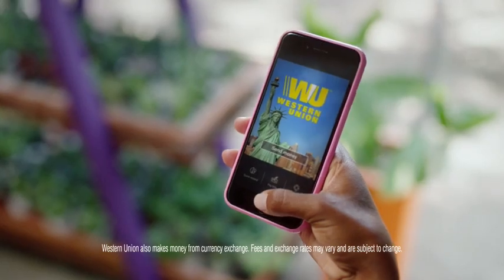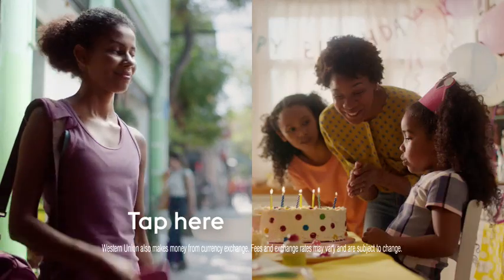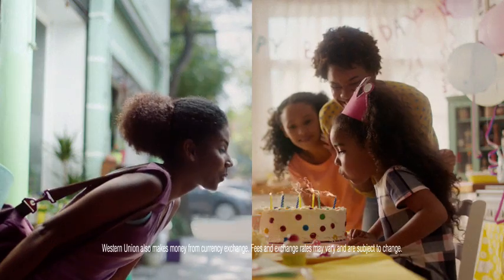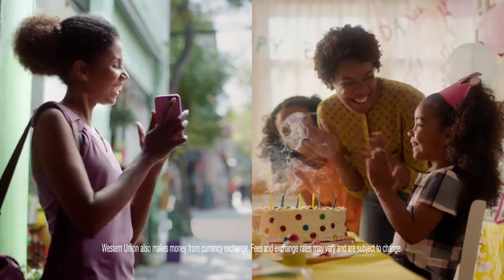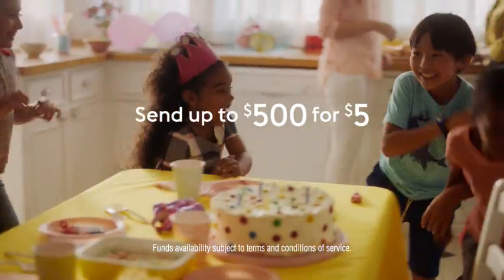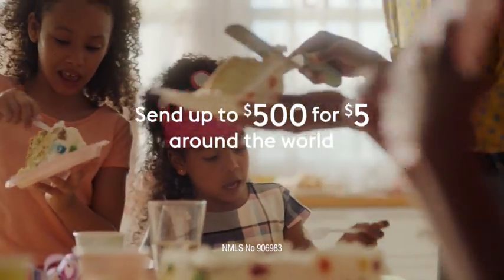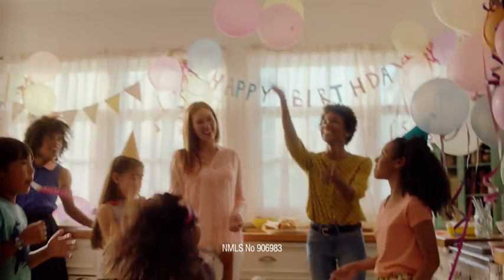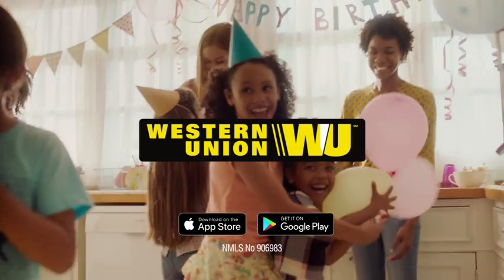Comercial Wester Union - Birthday